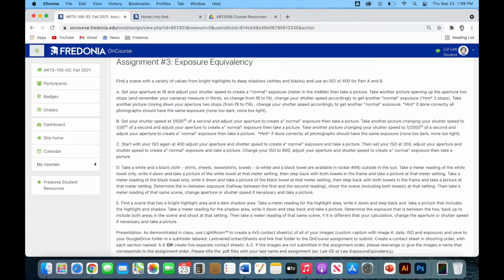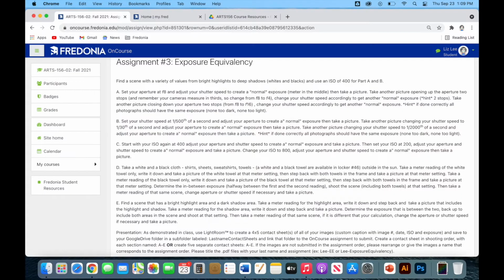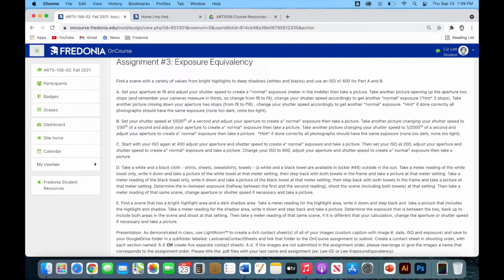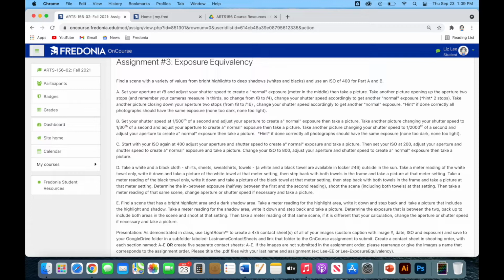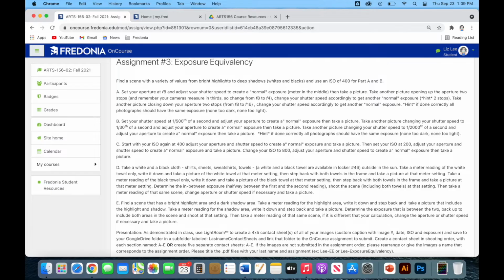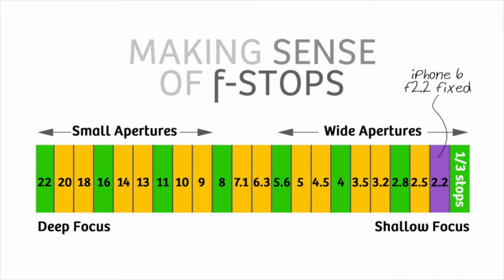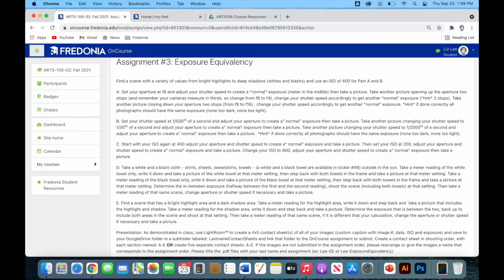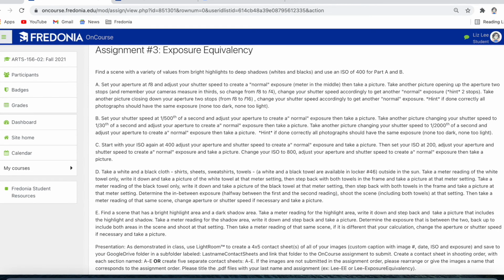Exposure Equivalency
Description of Assignment #3: Exposure Equivalency